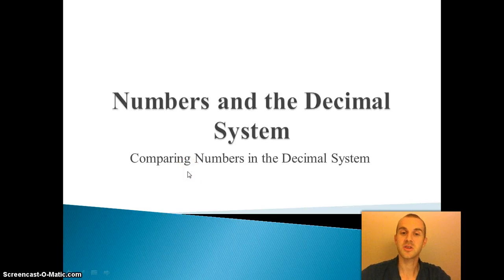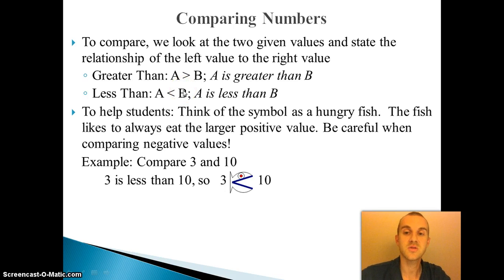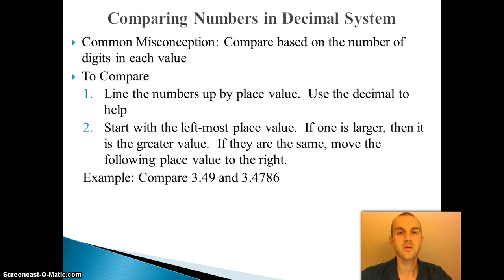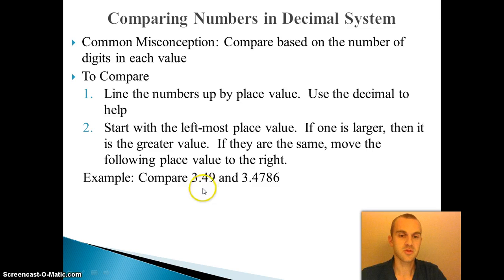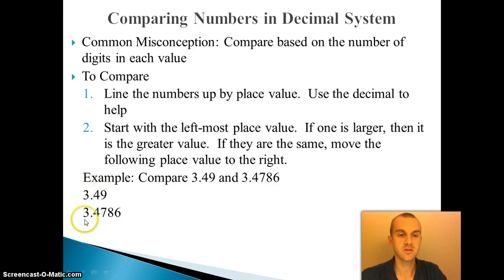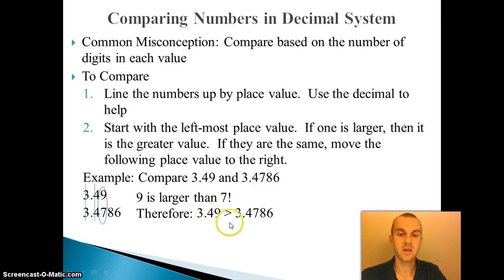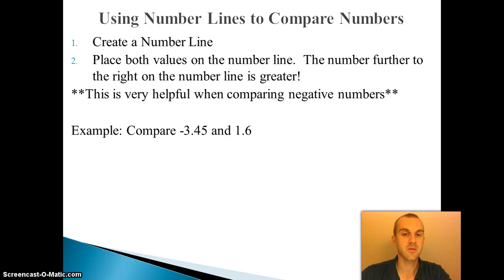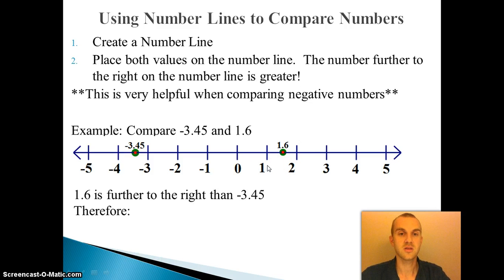Ch 1.3 Comparing Numbers in the Decimal System